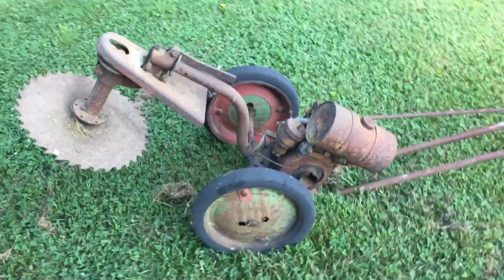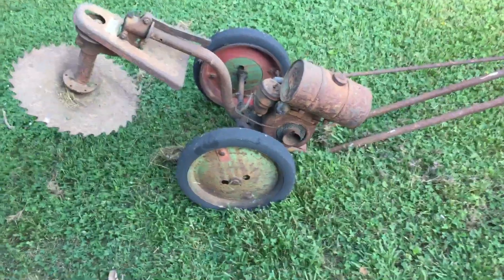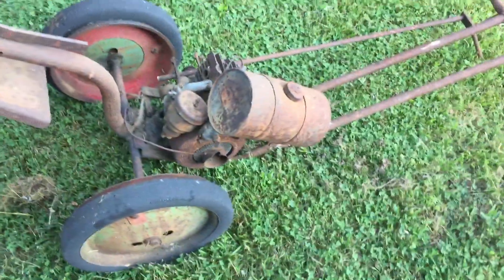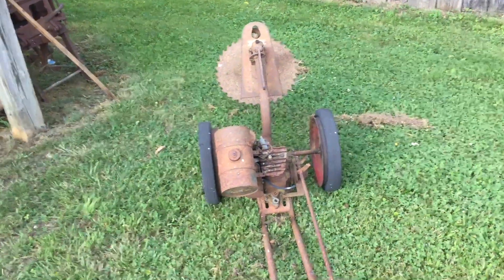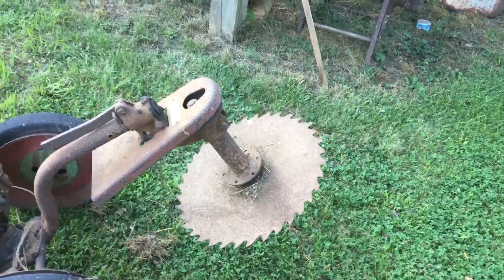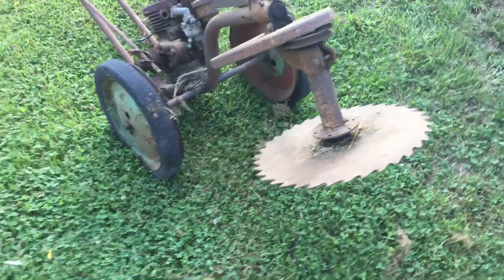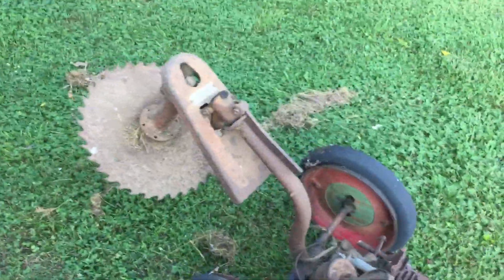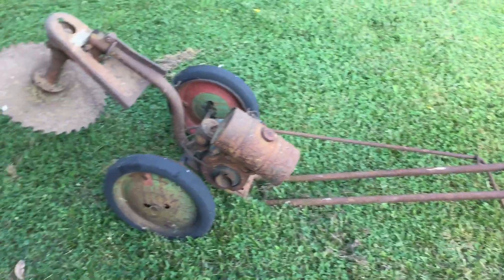David Bradley brush and tree saw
David Bradley brush and tree saw antique equipment   Old timey  ways of working the land